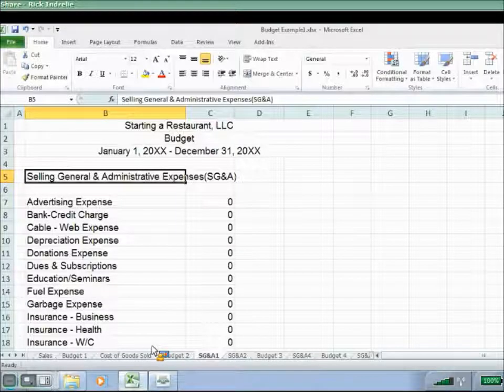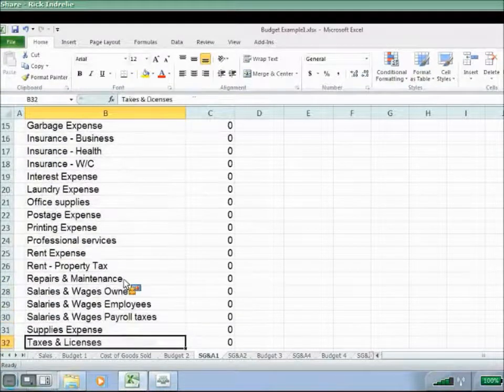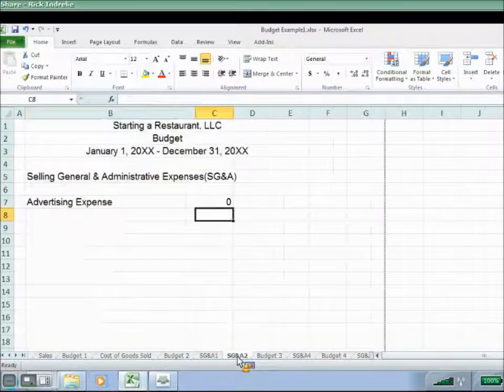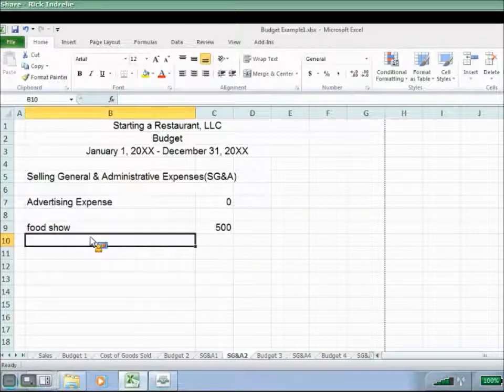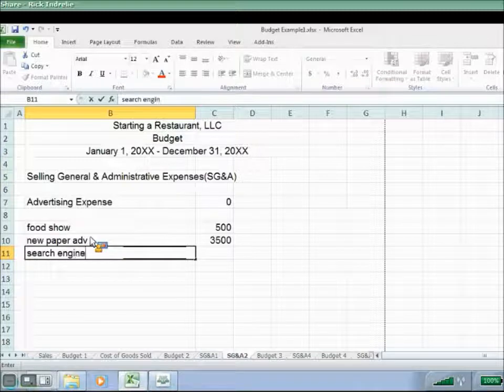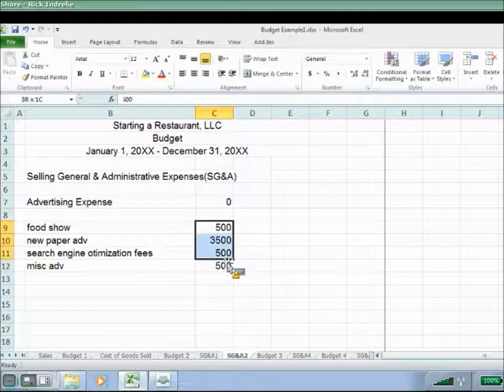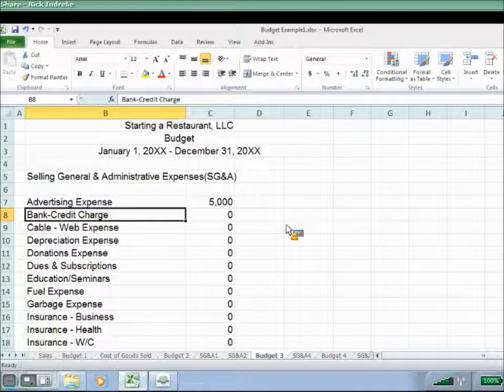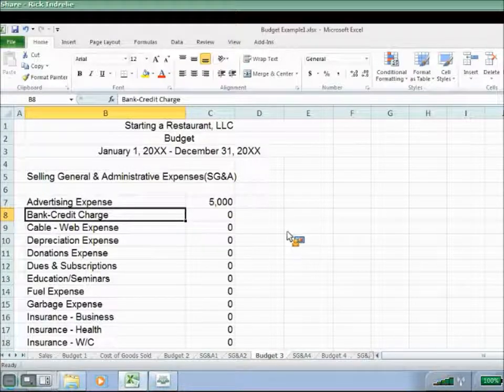Starting a Budget General Expense Advertising Part 5/10